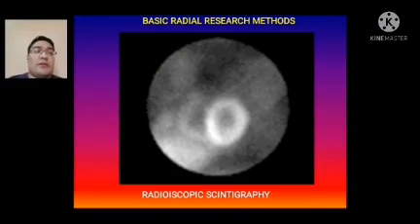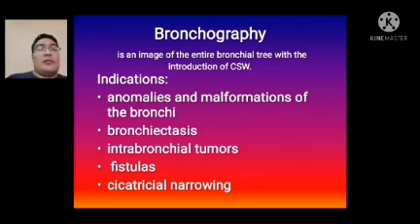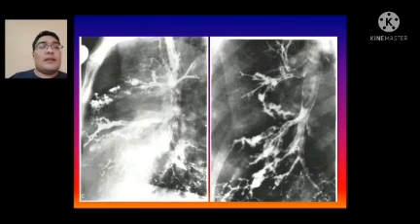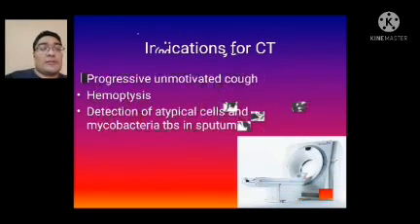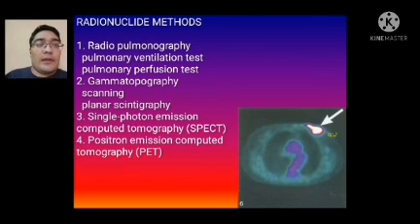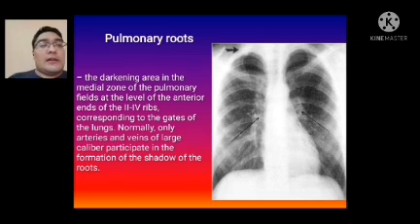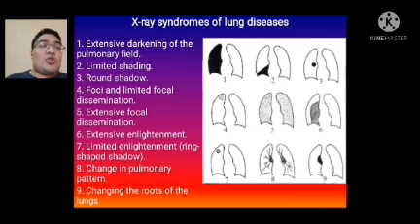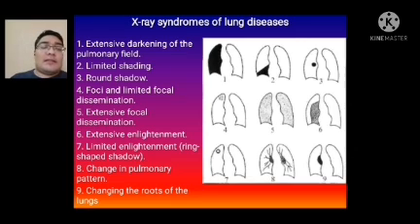Reaserch of respiratory system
🌐 SAMARQAND DAVLAT TIBBIYOT INSTITUTINING RASMIY IJTIMOIY TARMOQLARINI KUZATIB BORING!